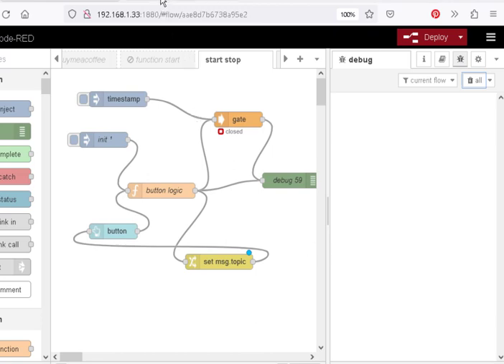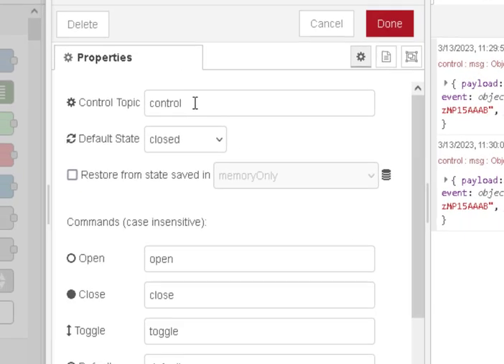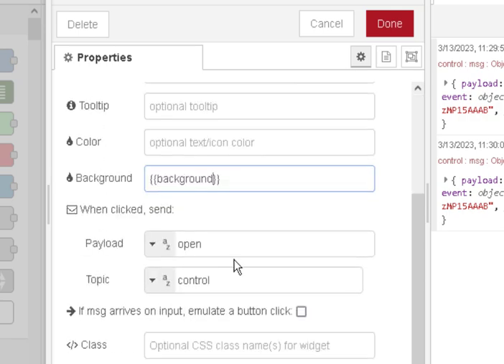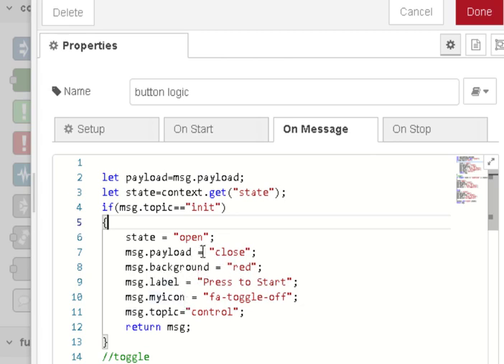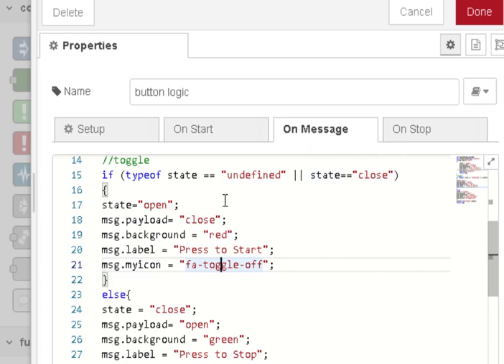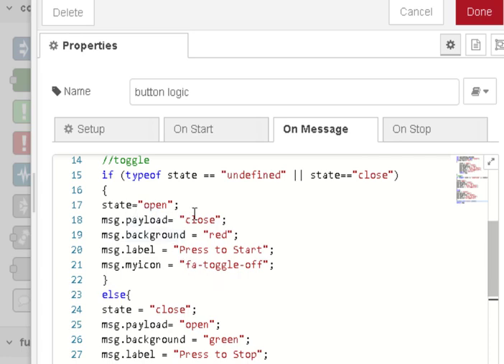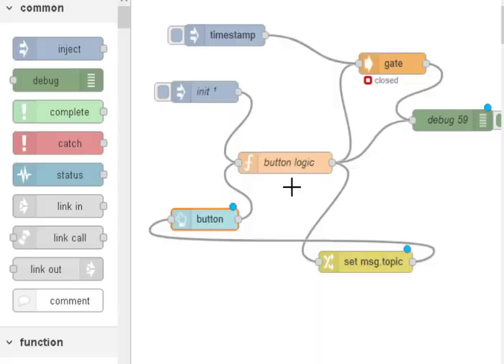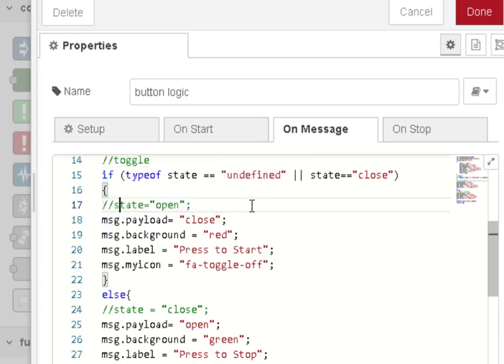Node-Red Toggle Button (Start-Stop)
video tutorial on how to create a simple start/stop toggle button in node-red. Change button icon,background and label.
Also uses the very useful gate node
Flow used in the video
The gate node is the simple Gate
node-red-contrib-simple-gate